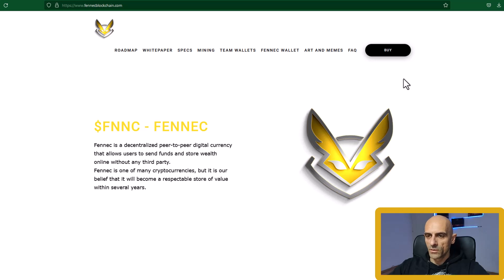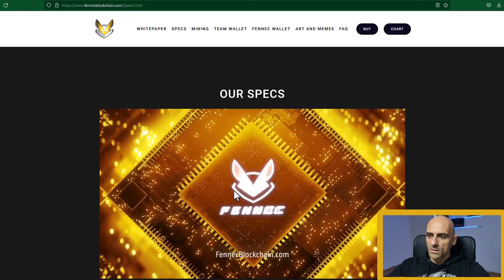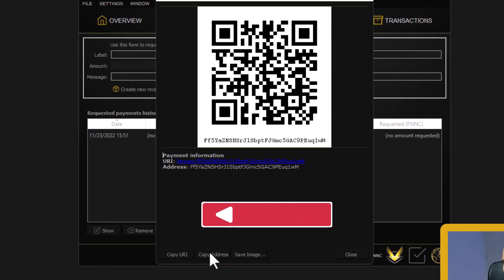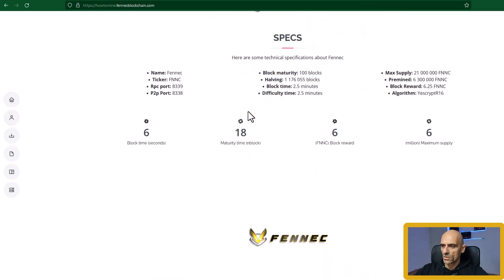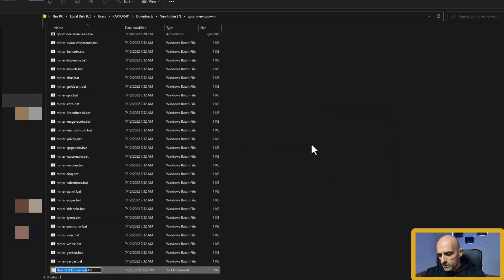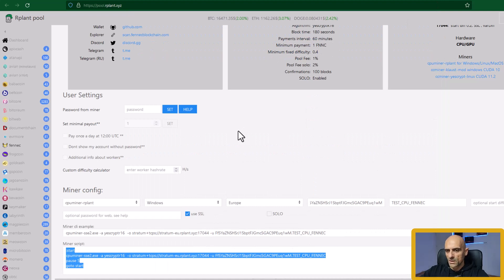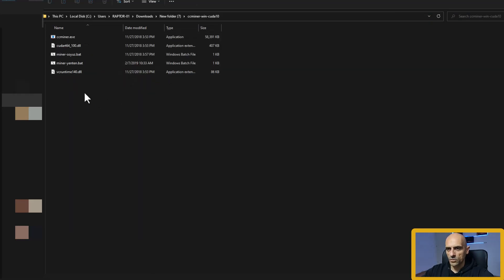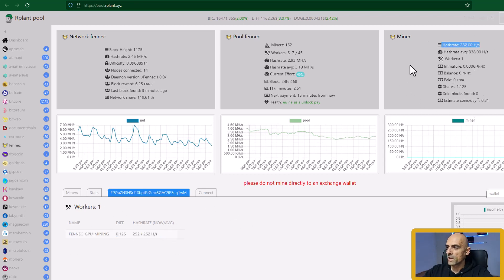Fennec COMPLETE Guide for CPU & GPU Mining !Spec Mining! 2022⛏☢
Fennec is a decentralized peer-to-peer digital currency that allows users to send funds and store wealth online without any third party.
Fennec is one of many cryptocurrencies, but it is our belief that it will become a respectable store of value within several years.
Fennec can be mined through the YescryptR16 algorithm. This will allow for sufficient network security and support, as well as an opportunity for community supporters to acquire extra Fennec! Proof of Work cryptocurrencies tend to gain the most adoption over time. The fact that Fennec is being mined on the YescryptR16 algorithm means that many old GPU/CPU miners could be put to work by mining Fennec!

FoVfGPTot2pSFCC4XJESovZy5Rd1jzT52F

00:00 Fennec
01:24 Fennec Wallet
02:58 Fennec Mining Pools
04:25 Fennec CPU Mining
07:31 Fennec GPU Mining
09:36 Fennec Outro